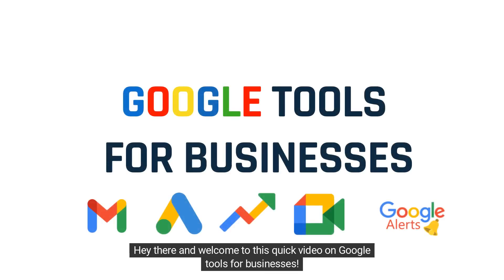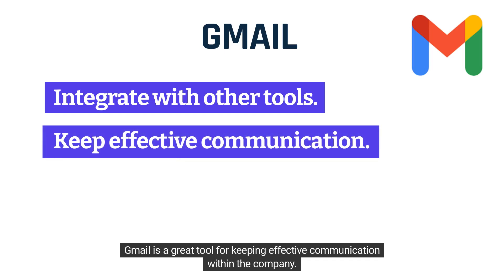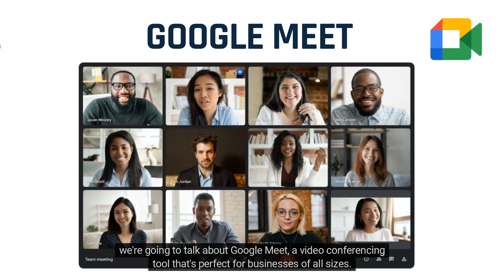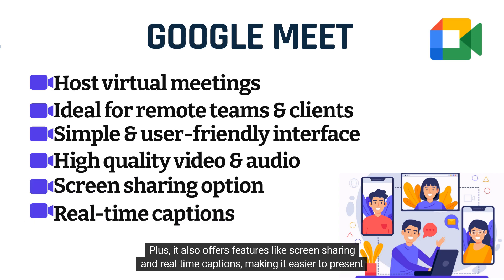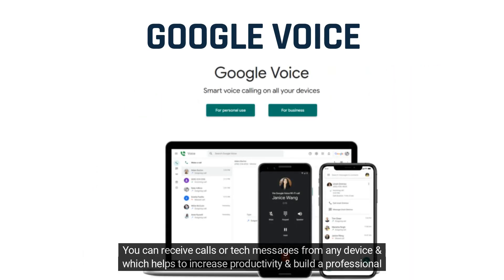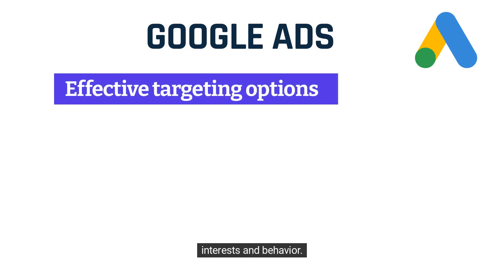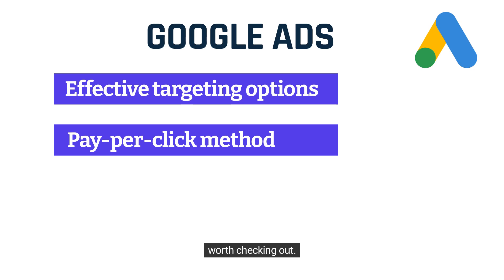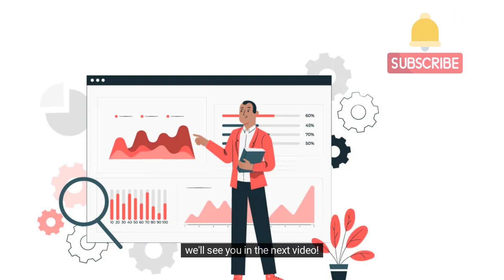Check out these Google tools for businesses | DigiFix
Google offers a series of tools & services for businesses to increase their productivity, communicate better & achieve their targets. These tools include collaborative & communication tools, reporting tools, analytics & advertising tools & more.
In this video, we explore some Google Tools for businesses & how they help businesses in many ways. Small businesses & also large enterprises can use these tools to work smarter, not harder.